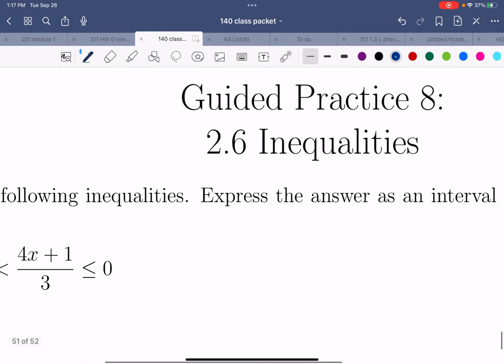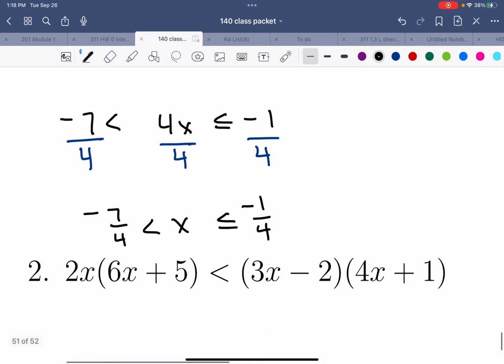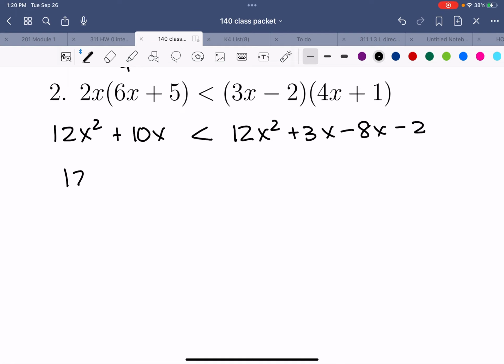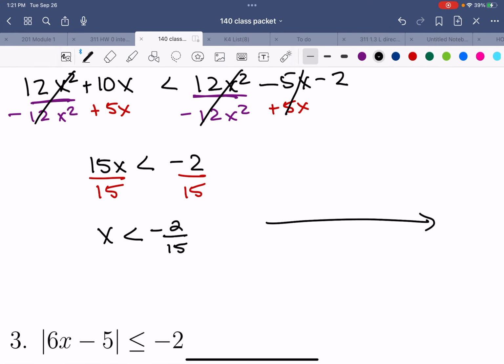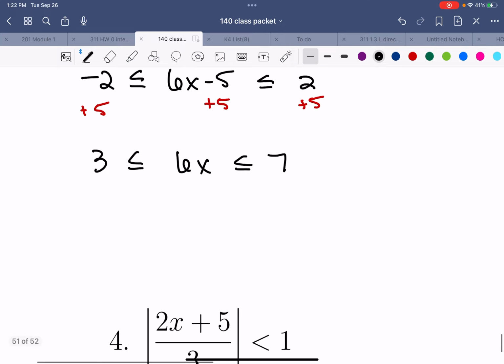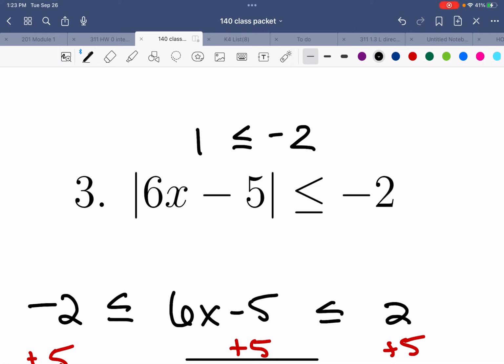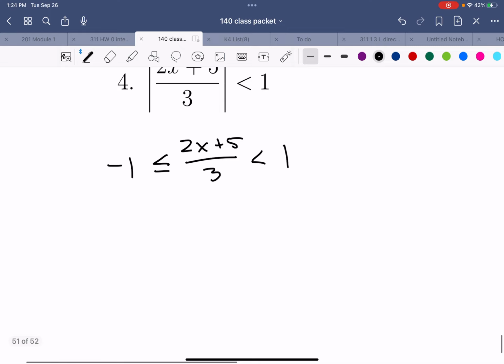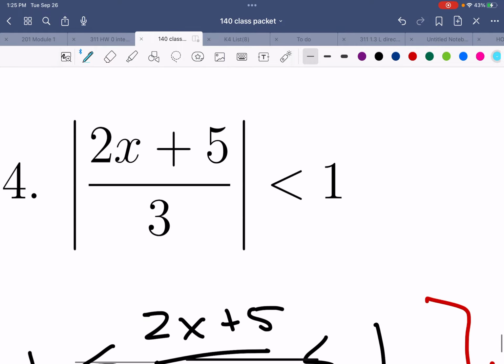140 Guided Practice 8 2.6